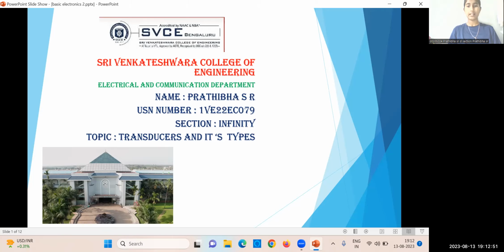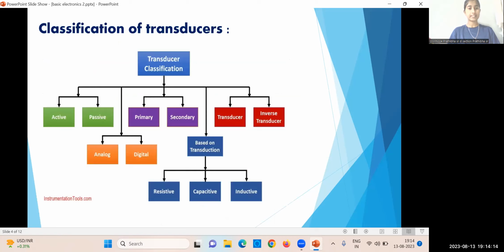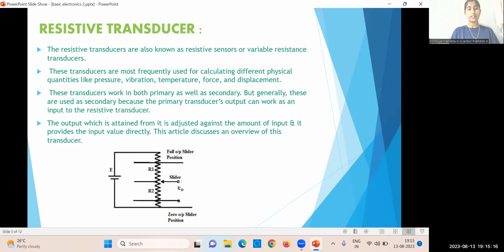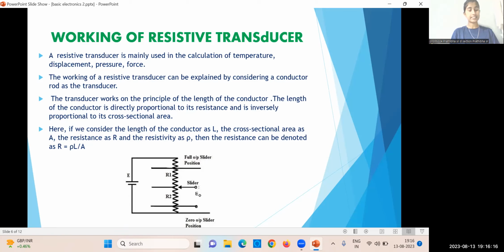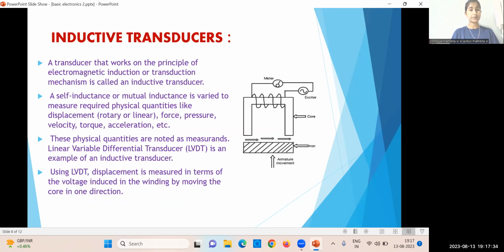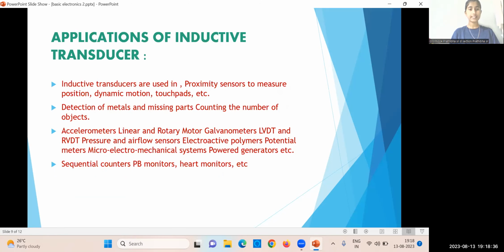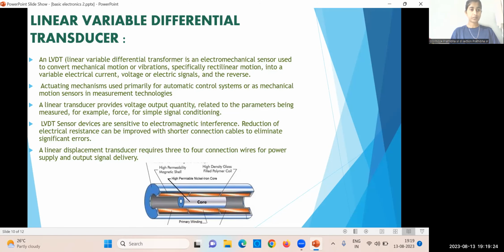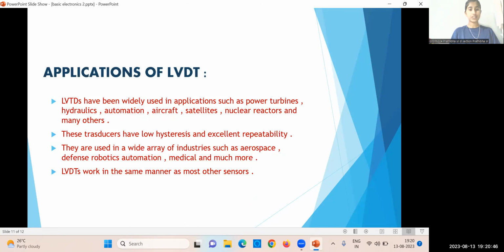TRANSDUCERS AND IT'S TYPES..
BASIC ELECTRONICS (@prathibharamesh0965 )